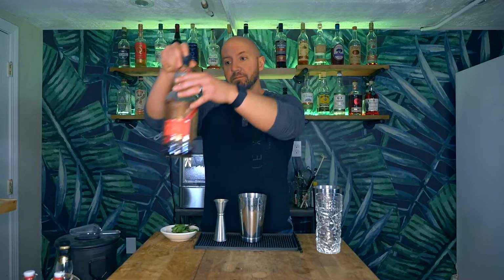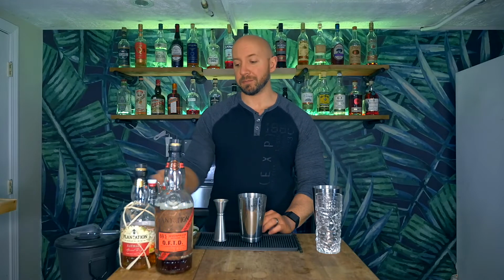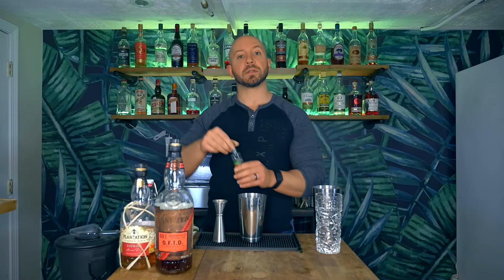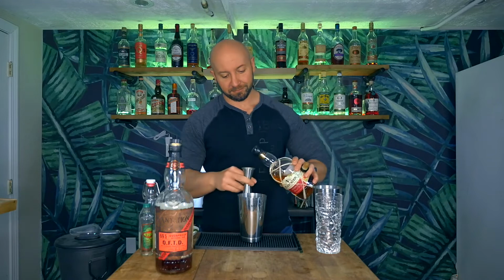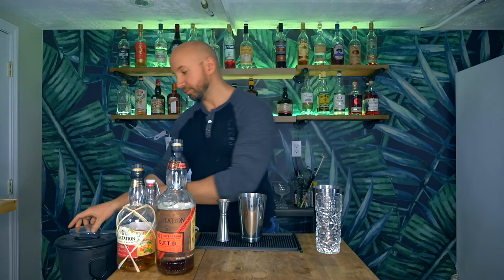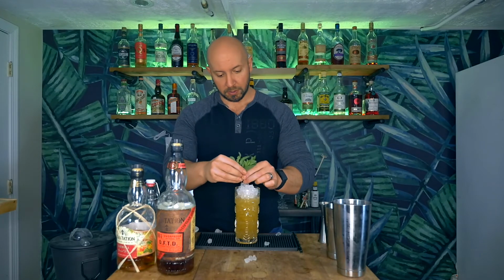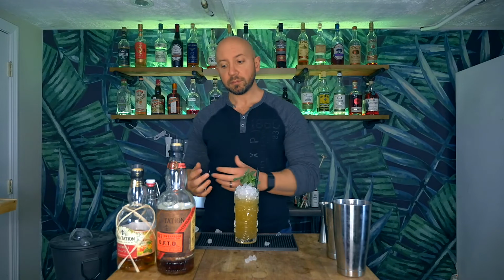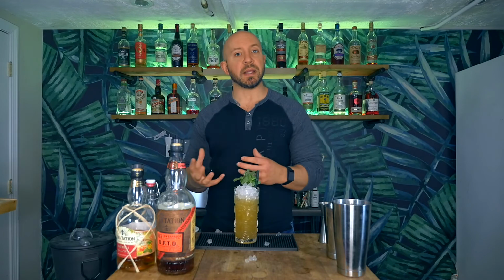The Tiki Drink That Cures ALL, Even Death | Reanimator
Today we’re taking a look at another drink by Jason Alexander of Devil’s Reef in Tacoma Washington.

This one is a unique take on a classic tiki drink. Some parts Zombie, some parts Doctor Funk, all Tiki Commando.

So let’s build the Reanimator, talk about, and take a few sips.

RECIPE
Reanimator
1.5 oz (45 ml) Aged Jamaican Rum
1/2 oz (15 ml) Overproof Demerara Rum
1/2 oz (15 ml) Passionfruit Syrup
1/4 oz (7.5 ml) Don’s Zombie Mix
3/4 oz (22.5 ml) Lemon Juice

Garnish: mint sprig

TOOLS
Everyday Zombie Glass
Shaking Tin
Bar Mat
Swing Top Bottles
Hand Juicer